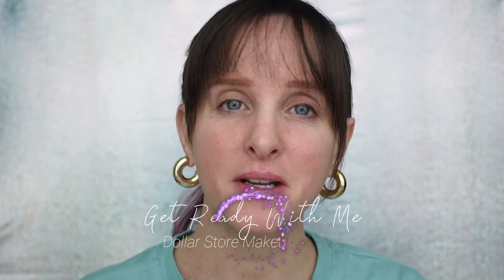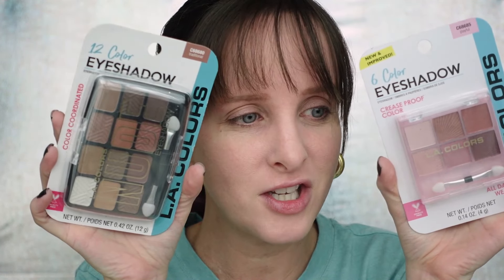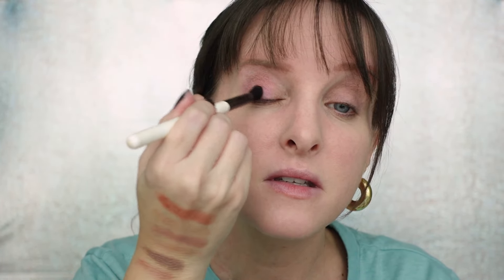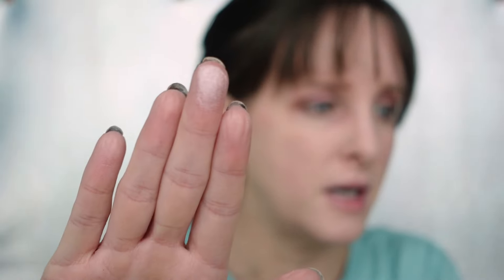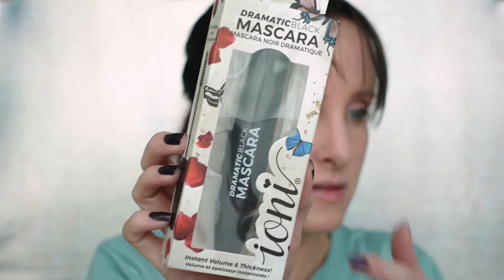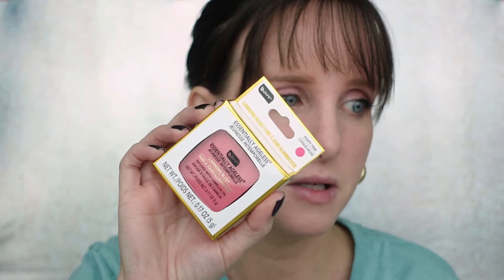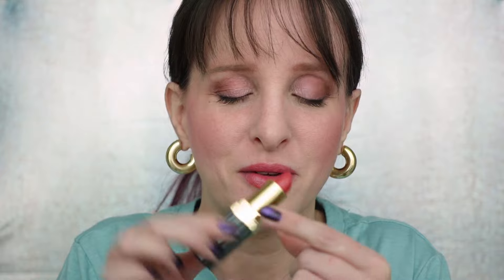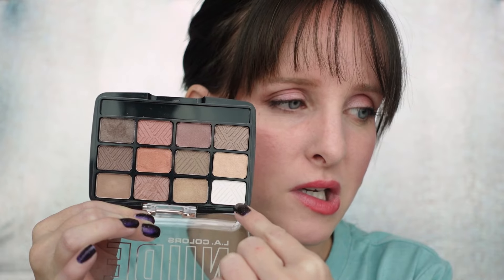Testing Dollar Store Makeup - Unexpected Results!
Love trying out something affordable to see if it's worth it or not. Definitely some surprises in this video for sure.
Shout out to fellow Canadian Nanci-jean who sent me some products to test out.

TORONTO ON M5V 0A3